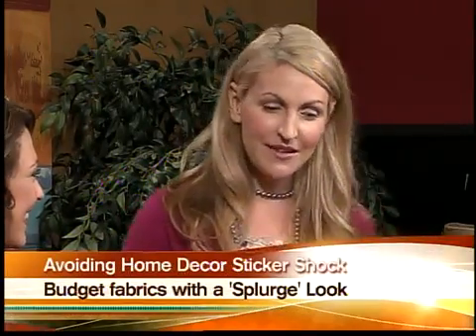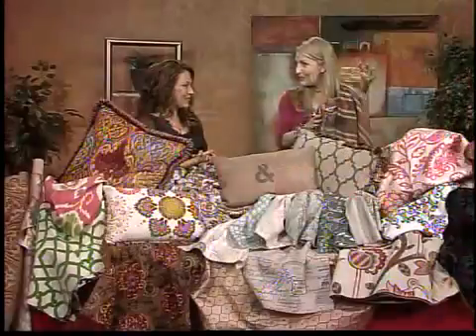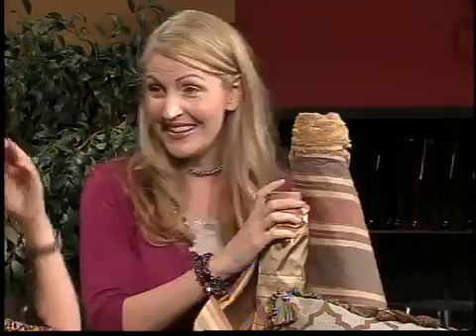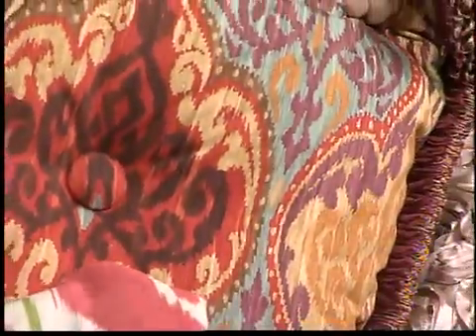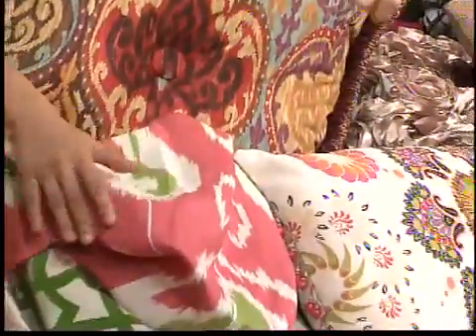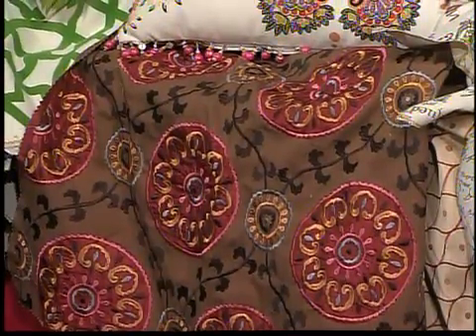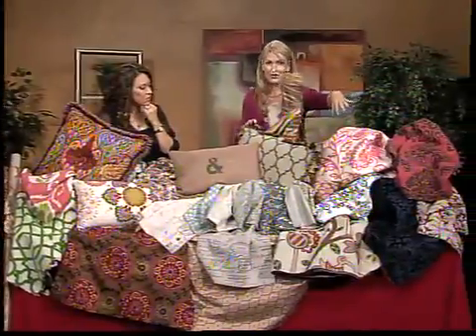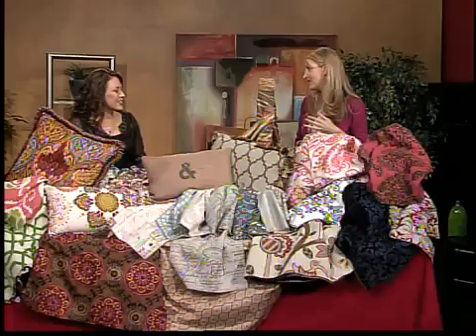Redecorate for less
Smart tips for budget-friendly window treatments